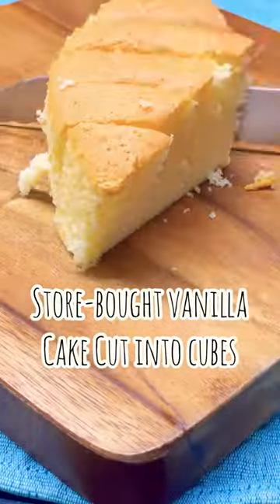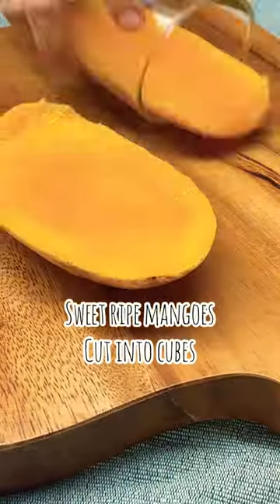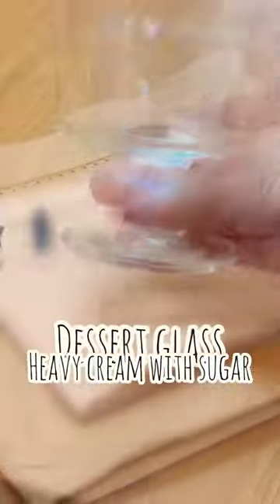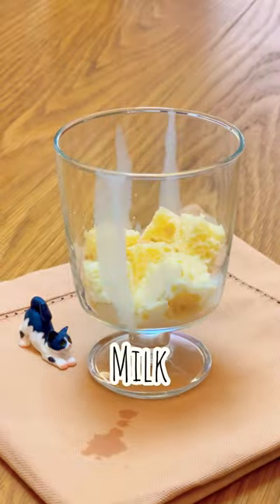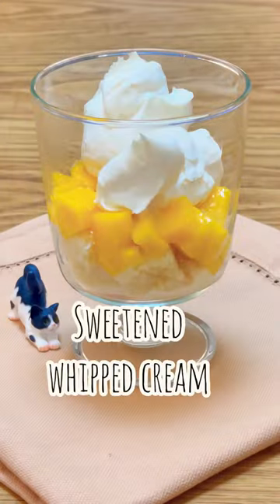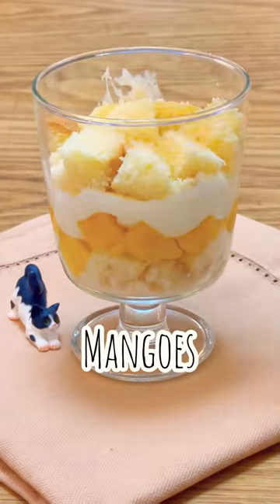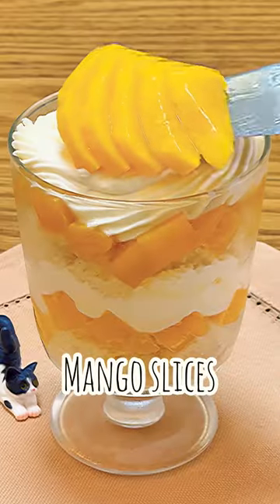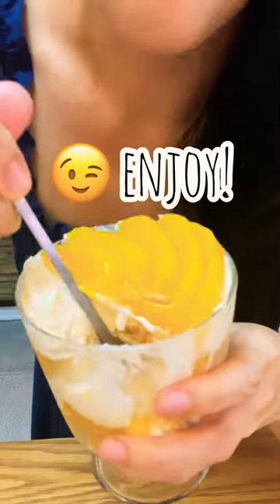Philippines 🇵🇭 Mangoes are the Best!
Philippines 🇵🇭 Mangoes are the Best! mango Mango dessert mango dessert recipes easy mango dessert mango pudding missmangobutt Dessert recipes easy dessert recipes quick dessert recipes baking channel No bake easy recipe No bake desserts no bake desserts easy tasty no bake desserts Mango float Mango trifle mango trifle recipe mango trifle delight recipe food